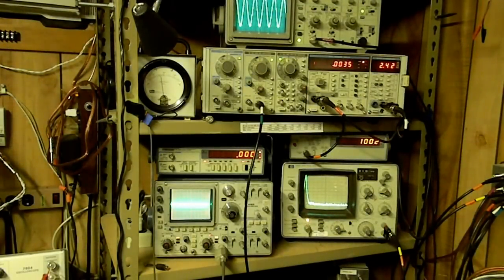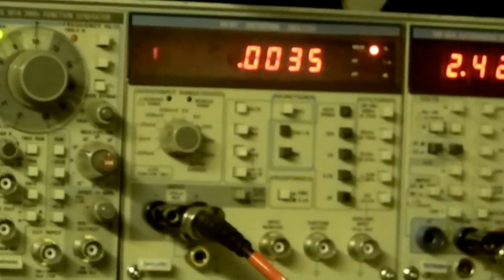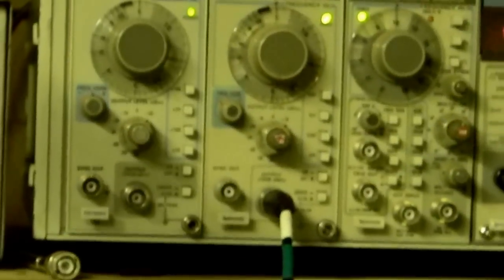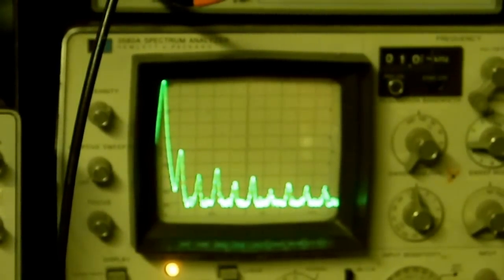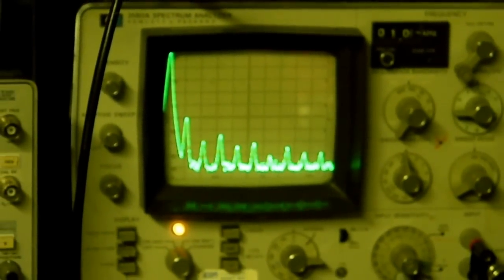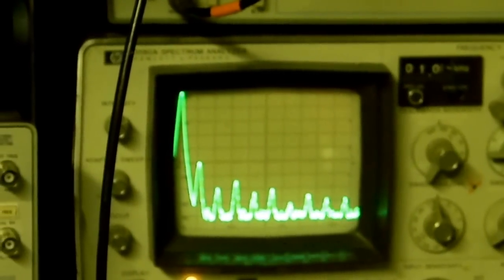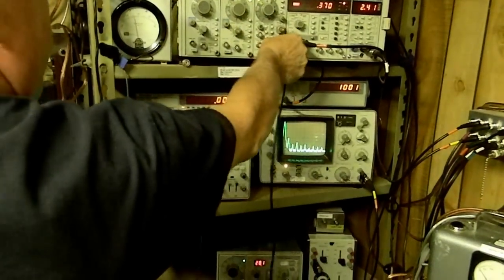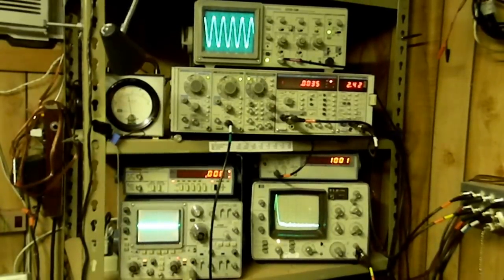Tektronix SG505, SG502 & FG501A For Use In Audio Testing.MOV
SG is for Signal Generator and FG is for Function Generator. My equipment is vintage circa 1980's that I purchased off the Internet and is not currently traceable to NIST calibration so your equipment may be somewhat different from mine.
Update - 8/20/2012 - I am investigating RF noise in the shop and have some significant different measurements on the SG505 and SG502. I will update if and when the source of noise is discovered along with different data of THD of these three oscillators.